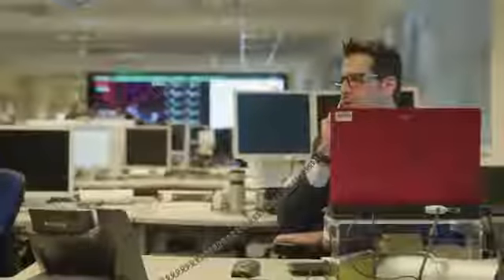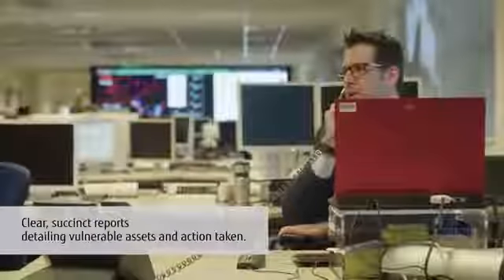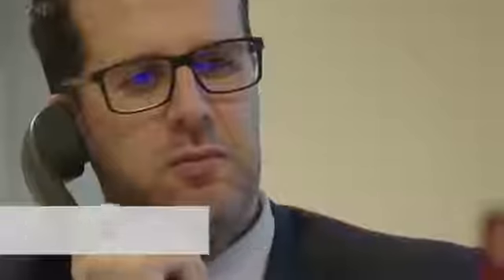Cyber Security Operation Center is NOT a Security Product !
People, Process, Technology. Strategy for Enterprise